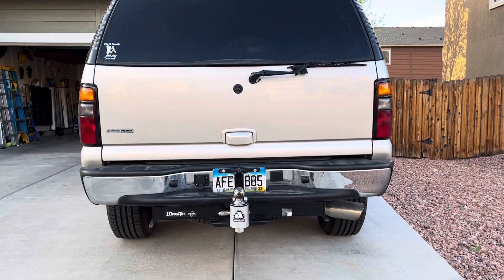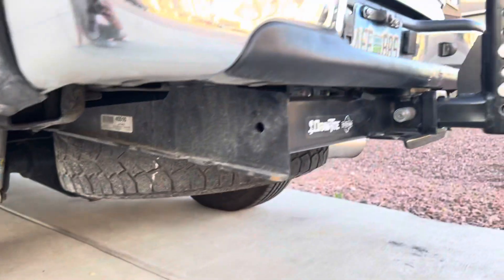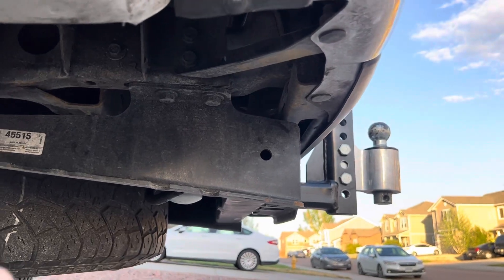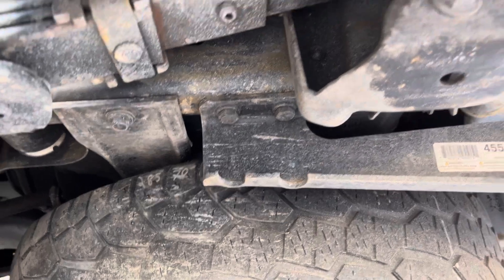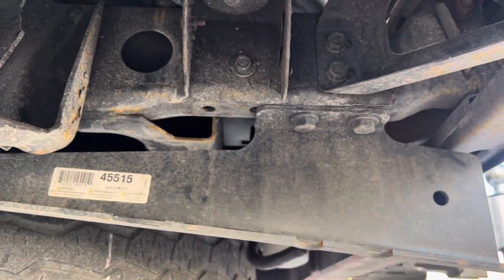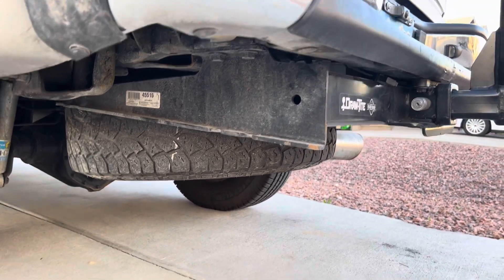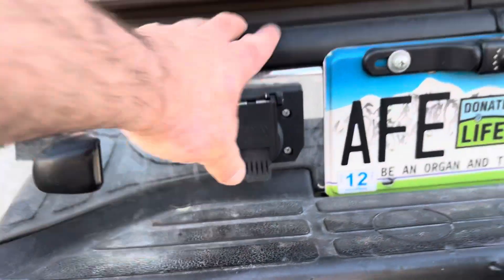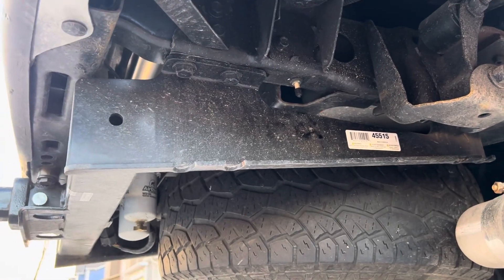00-06 Suburban Drawtite Hitch Upgrade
Quick video explaining the advantage of upgrading the factory hitch on the 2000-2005 Suburbans, Yukons, Escalades.   The factory frame has a weak spot.  The drawtite bridges and supports the weak spot.